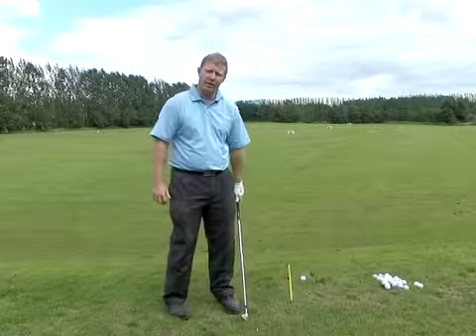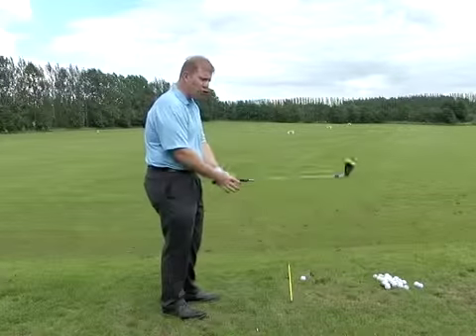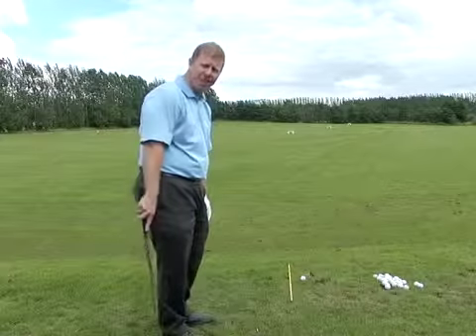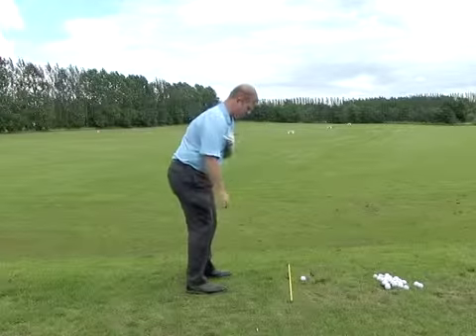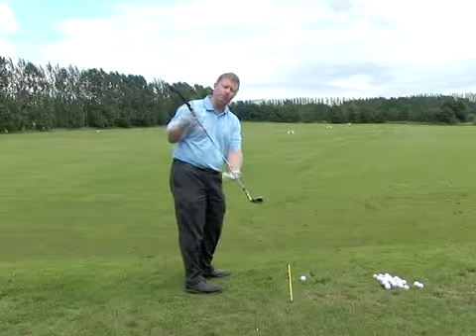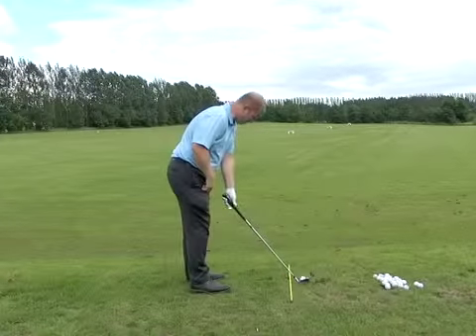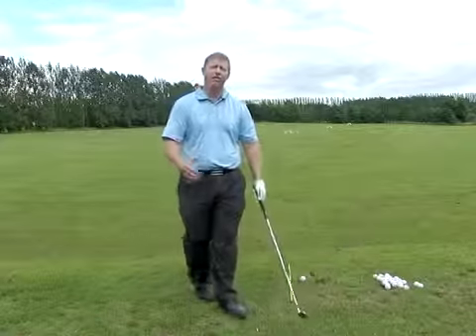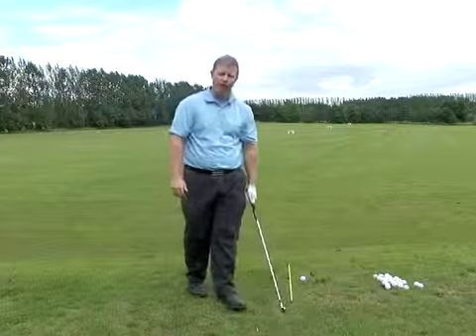The Importance of a square set up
Lee Sheldon, Advanced PGA Professional explains how a square set up can help your golf